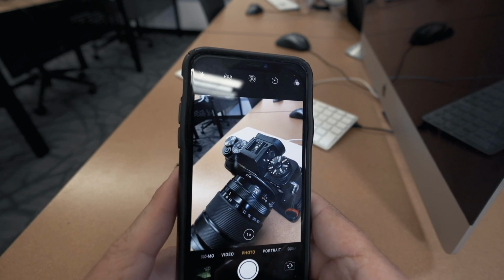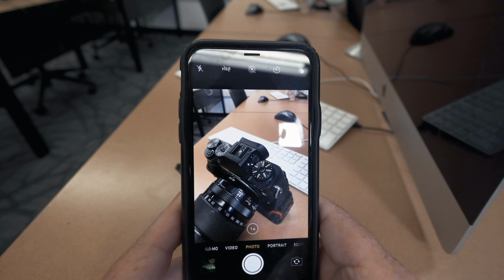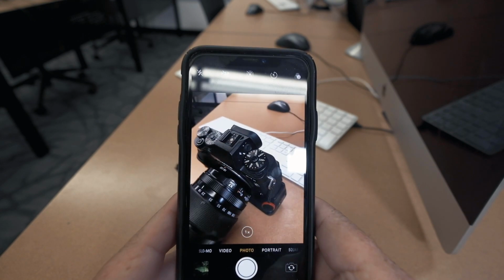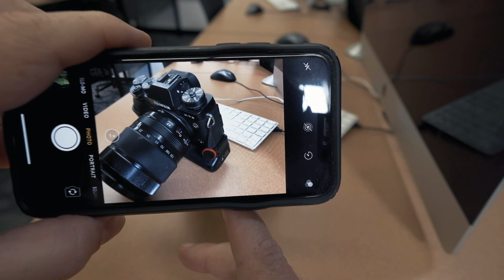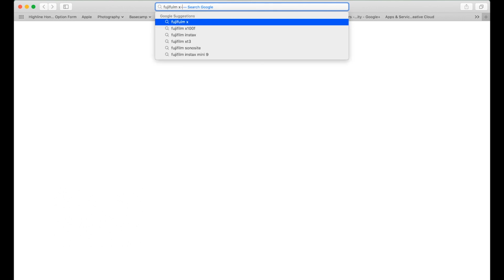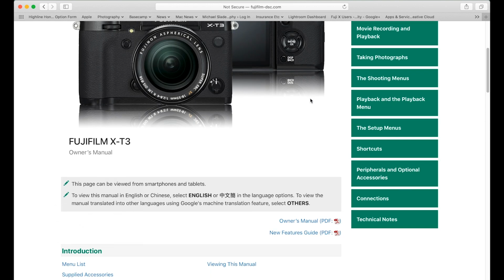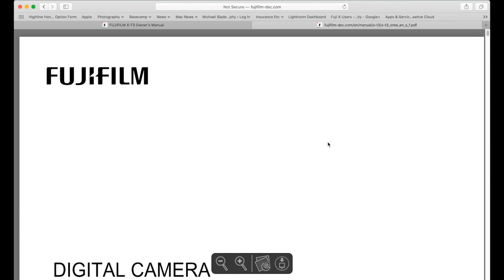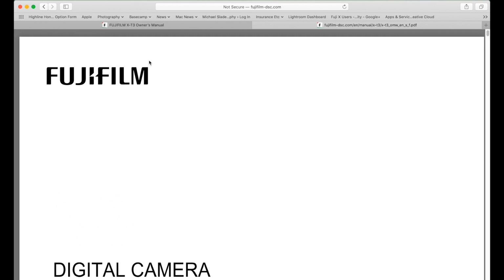11 Habits for More Interesting Photos Habit 3 - Get to Know Your Camera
11 Habits for More Interesting Photos - Habit3 Get To Know Your Camera

Learning the features and functions of your camera will allow you more options to create the kind of photos you want.

Gear:
Fujifilm X-T3 & X-T2
Fujifilm XF10-24mm f/4.0
Fujifilm XF18-135mm f/3.5-5.6
Fujifilm XF 50mm f/2.0

Rode SmartLav+

Aputure Amaran AL-528W Daylight LED Flood Light